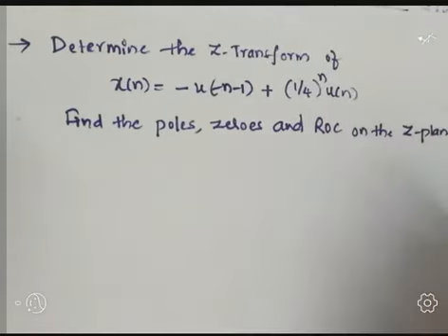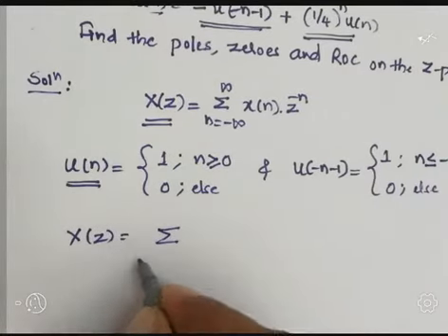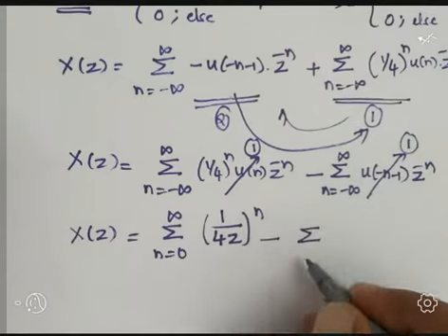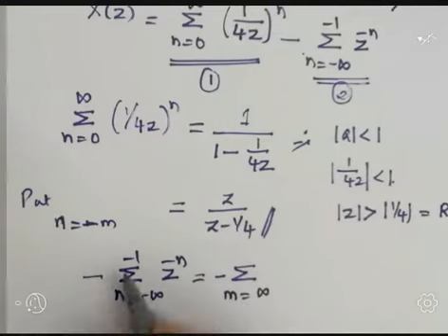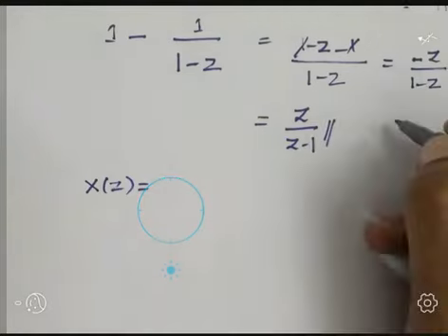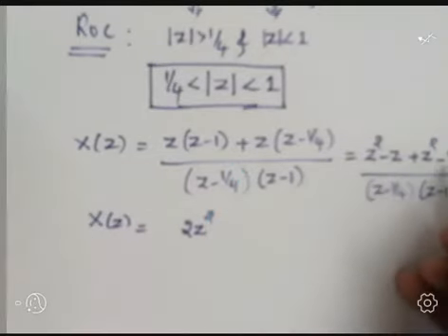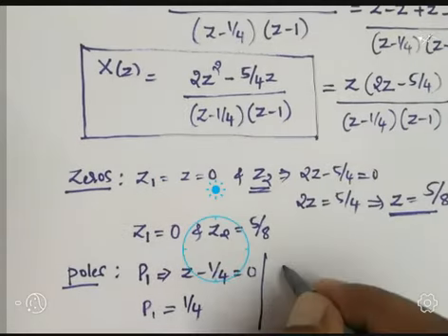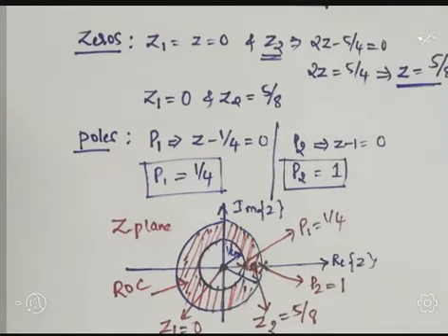# 1: Problem on Z - Transform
Find ZT , Zeros, Poles and ROC on the Z- Plane